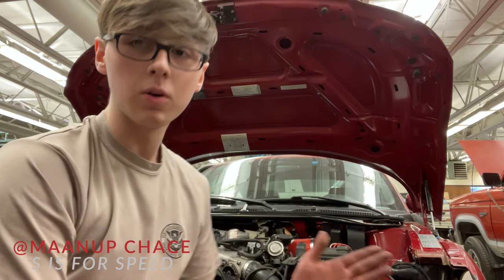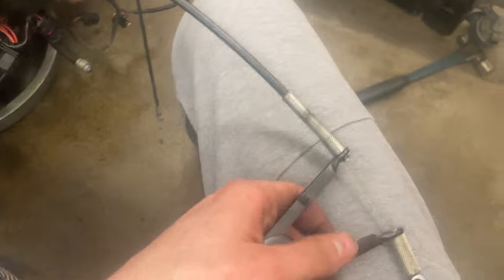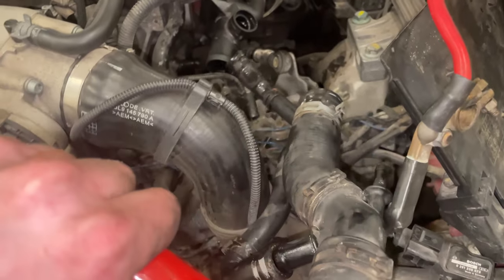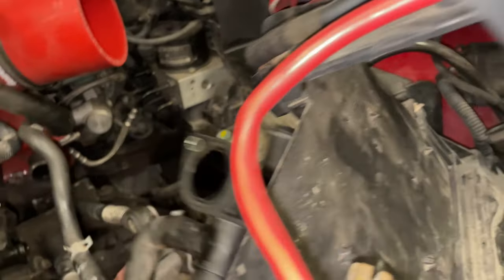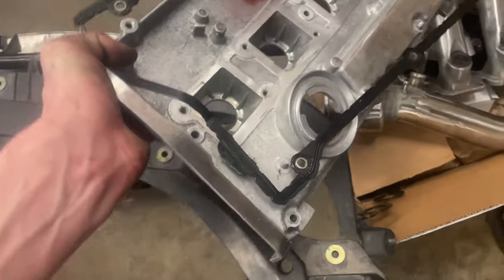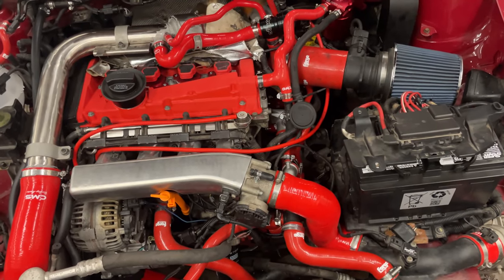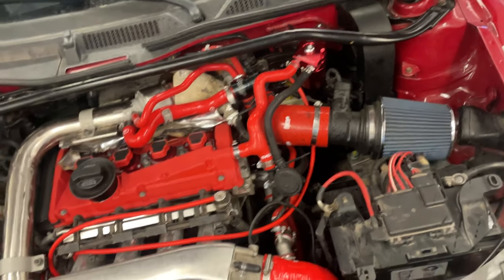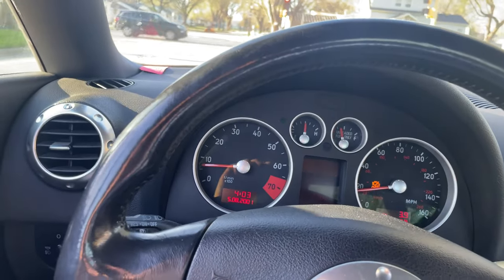Mk1 Audi TT Quattro Sai/Evap/N249 Deletes, full cooling system refresh, R8 coilpacks, and more!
In this video I document my Installation of the Forge Motorsport silicone Coolant pipe kit, Upgraded cast aluminum coolant flanges, The forge motorsport Turbo Inlet pipe,  Properly Install the Forge Hybrid BOV/DV, Install ebay boost hoses, Delete the Sai, evap canister, n249 module, The Urotuning Audi R8 coilpack conversion kit, and delete the stock PCV system and run it to an oil catch can. I also  polished the charge pipe and intake manifold, added a phenolic spacer/ manifold gasket, removed unnecessary engine clutter, replaced the boost and vacuum lines with fancy red ones, painted the valve cover red, and upgrade the anemic stock Radiator with a larger full aluminum one from ebay and some other small touches to really make the engine bay stand out. At the beginning, I had already removed the front bumper and had just finished replacing all the brakes and calipers which i unfortunately did not film. I put a lot of effort into this video and hope this helped you out!

EBAY BOOST HOSES:

EBAY ALUMINUM RADIATOR

SAI/ N249/ EVAP DELETE KIT:  Ebay banned due to "tampering with emissions" smh, easy to make your own though

ALUMINUM COOLANT FLANGES

PHENOLIC SPACER: Ebay banned due to "tampering with emissions" smh

OIL CATCH CAN KIT